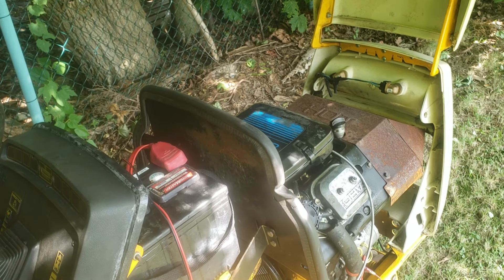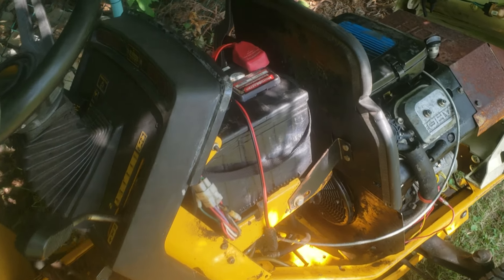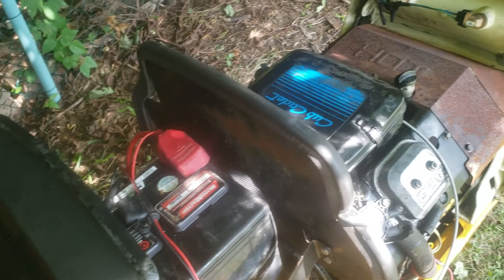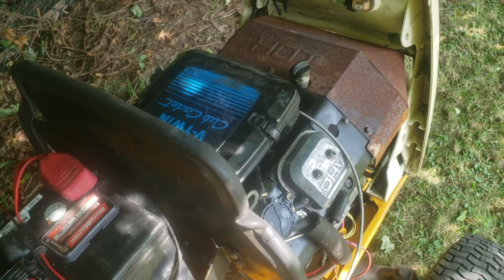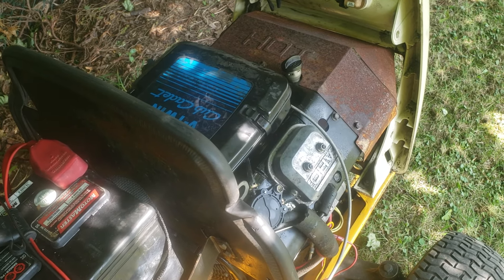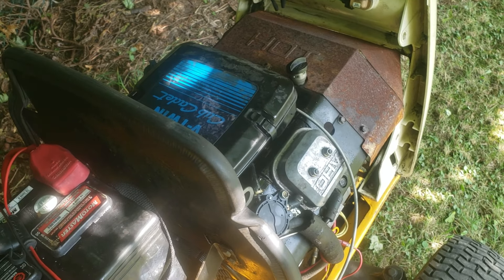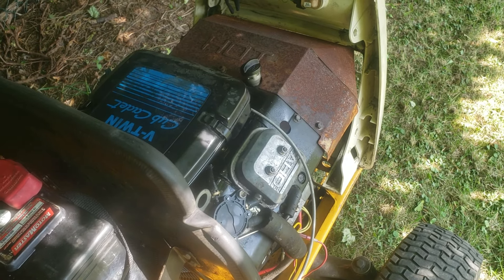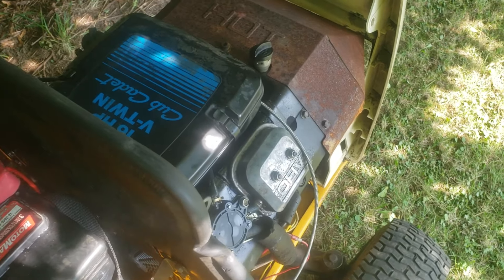Naughty Cub Cadet Can it be Fxed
Breakdown Can it be Fxed
My cheap Cub Cadet had a fairly major engine breakdown hopefully it can be fixed.